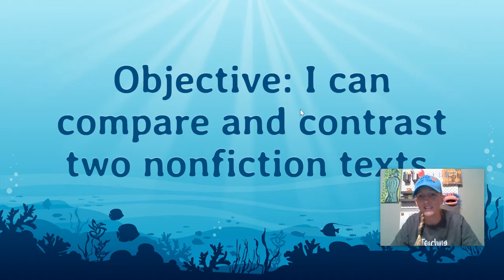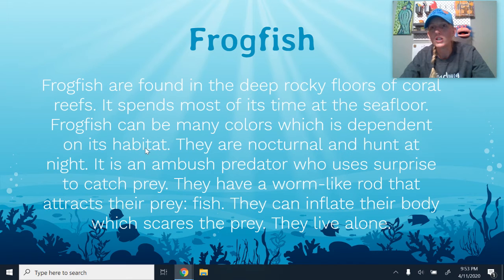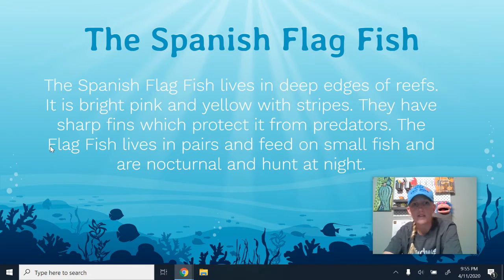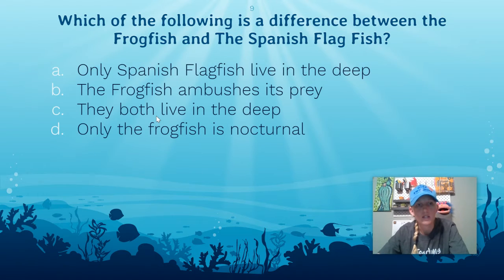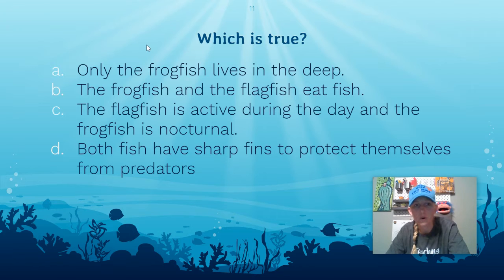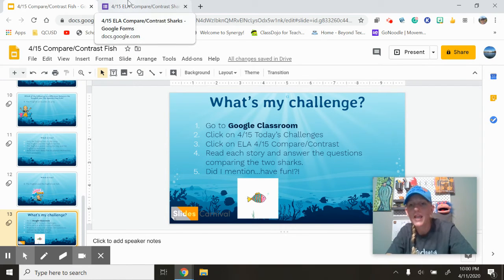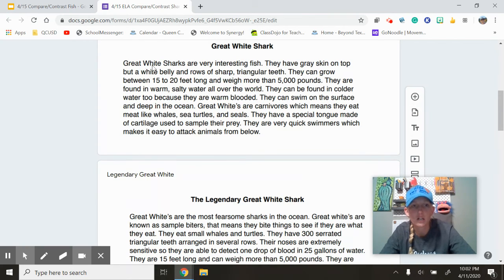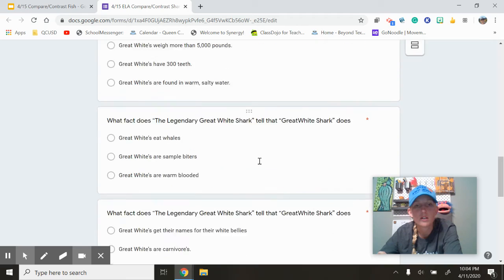4/15 ELA Compare/Contrast Fish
4/15 ELA Compare/Contrast Fish
Challenge: Google Classroom Compare/Contrast Sharks